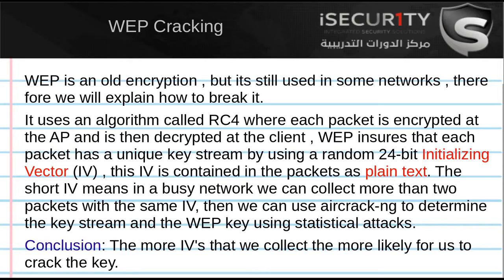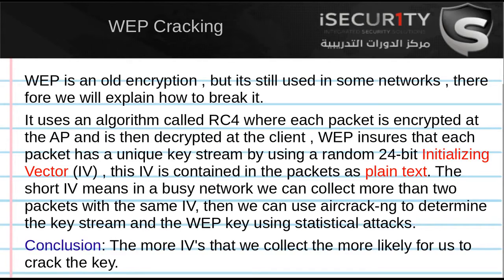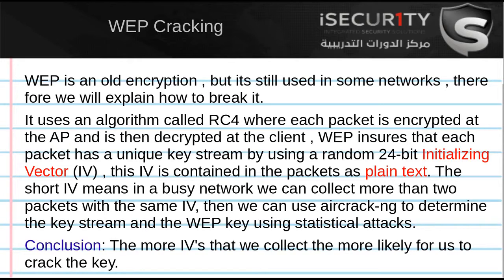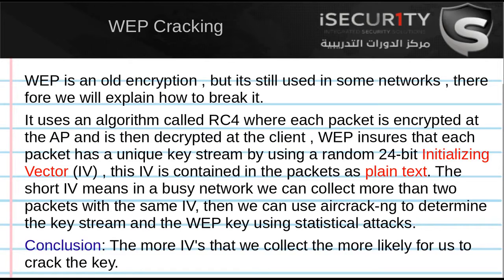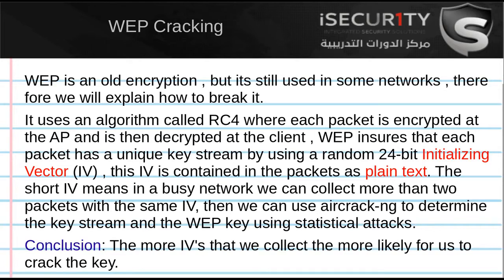9. Theory Behind Cracking WEP HD